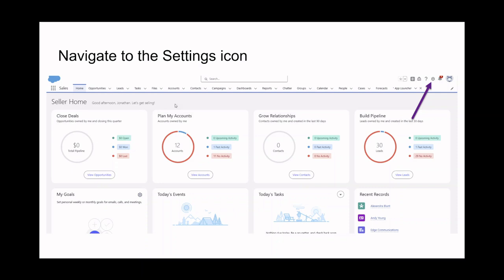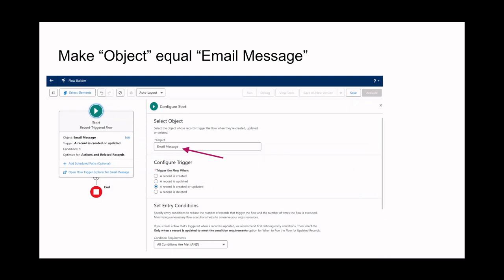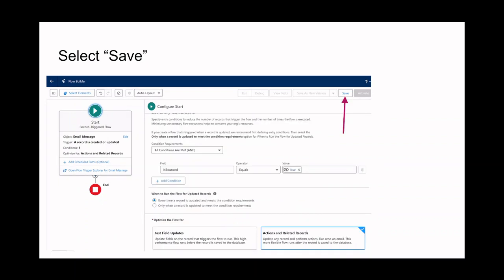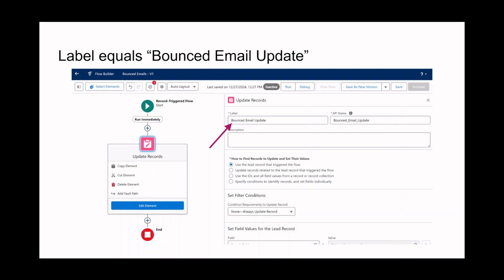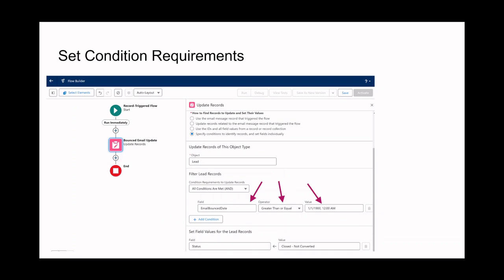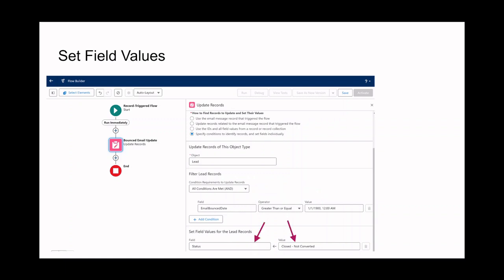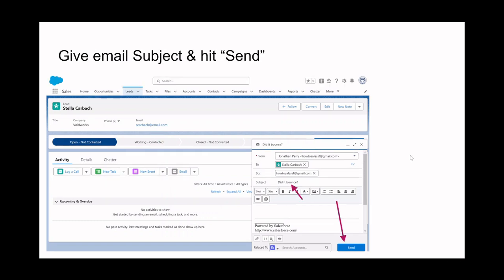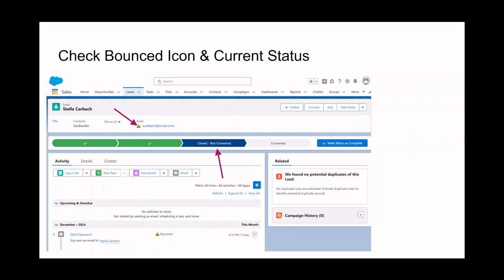Automate Bounced Emails in Salesforce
Remove the manual tediousness of updating leads after receiving bounced email lists.